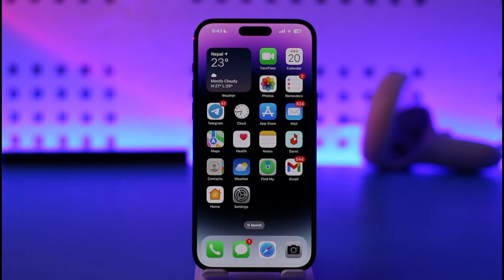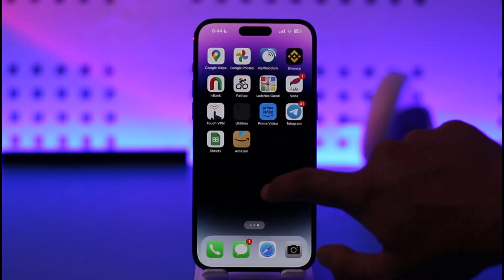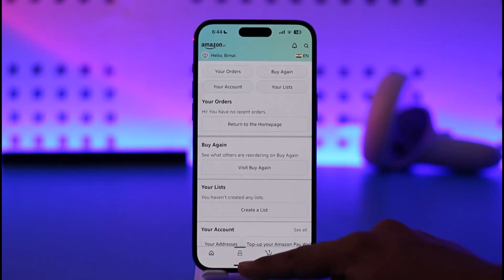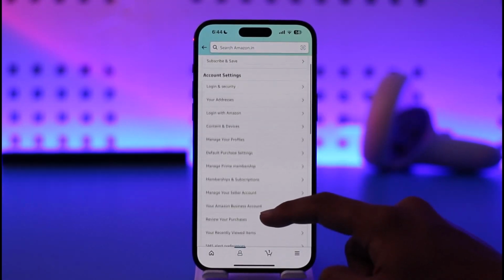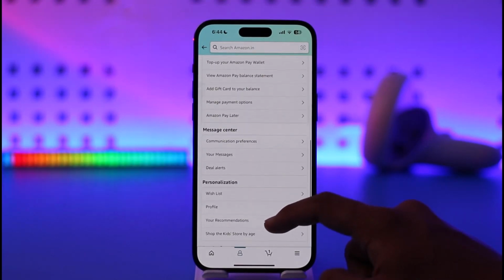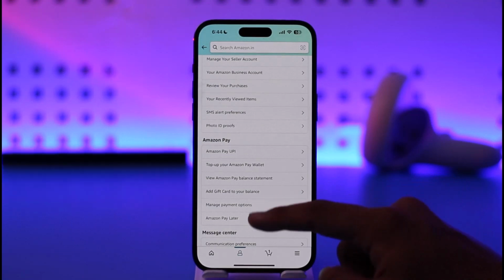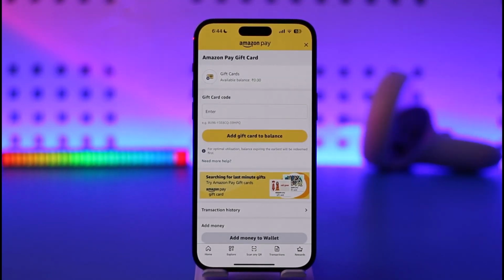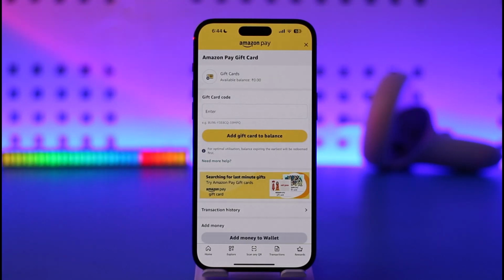How to Redeem Amazon Gift Card !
This video guides you through an easy step-by-step process to redeem your Amazon gift card. So make sure to watch this video till the end.

~ Chapters:
0:00 Introduction
0:11 Redeem Amazon Gift Card
0:45 Enter Card Code
1:02 Conclusion